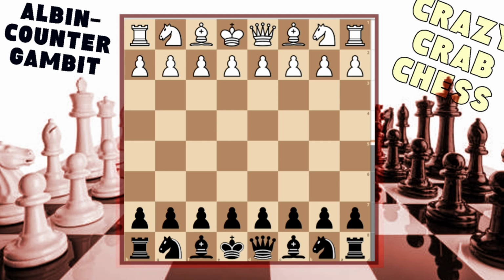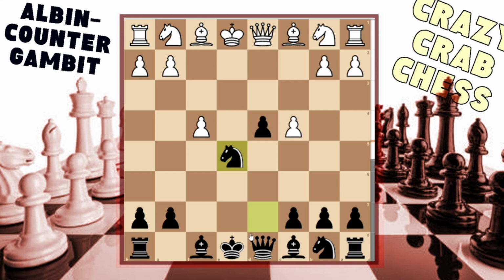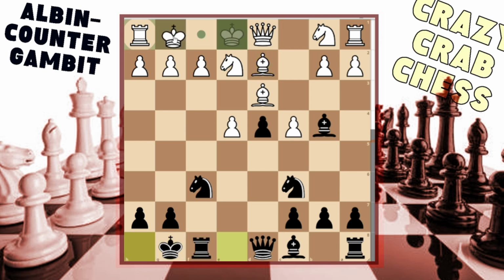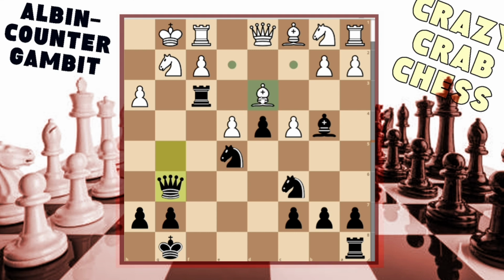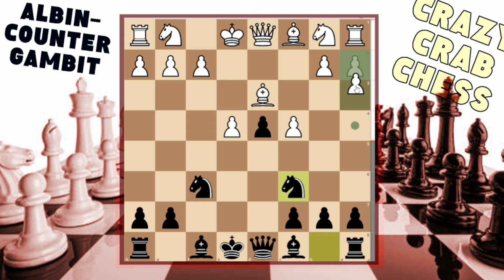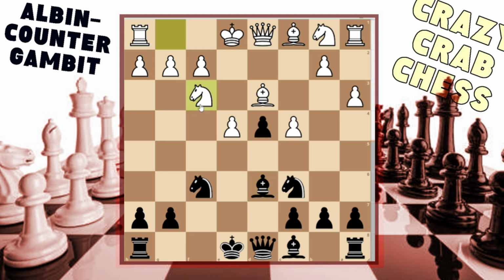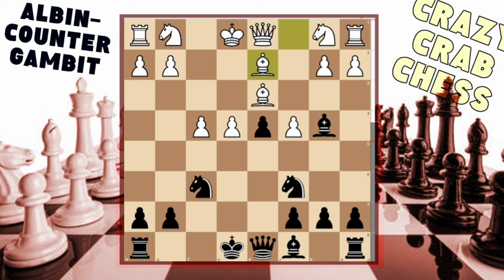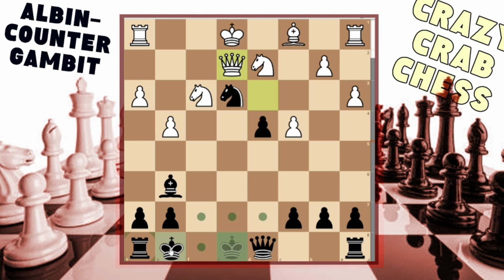ALBIN COUNTER GAMBIT - The COMPLETE COURSE (Part 8/10) The SPASSKY Variation 4. e4! (Queen's Gambit)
Welcome back to the ALBIN-COUNTER GAMBIT COMPLETE COURSE and in part 7, we'll look at the interesting move 3. cxd5 and some of the awesome attacking lines that come from it!!